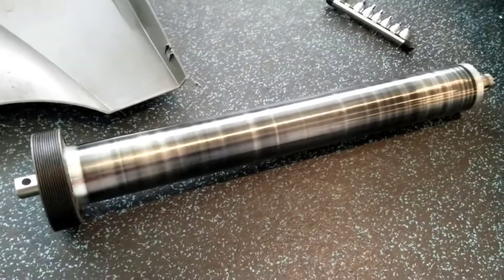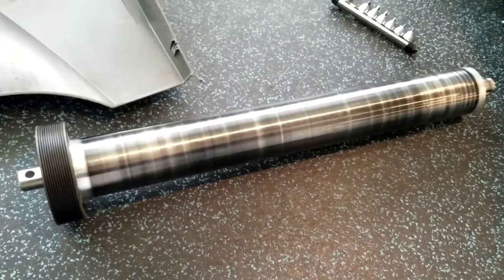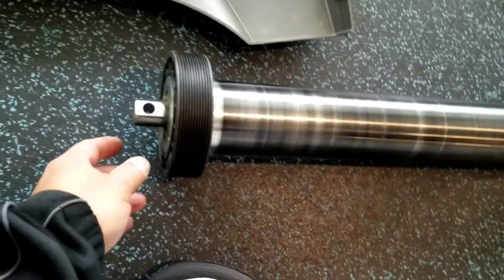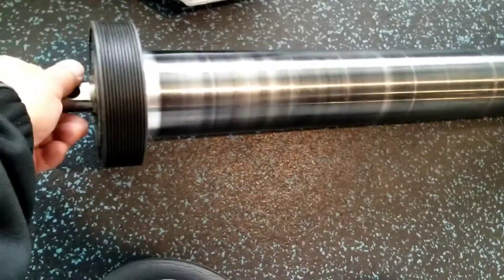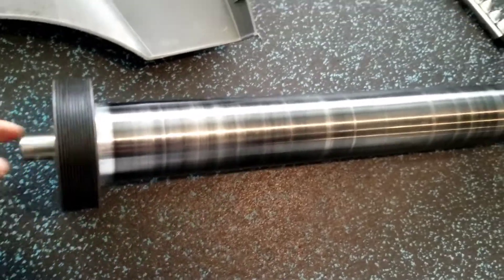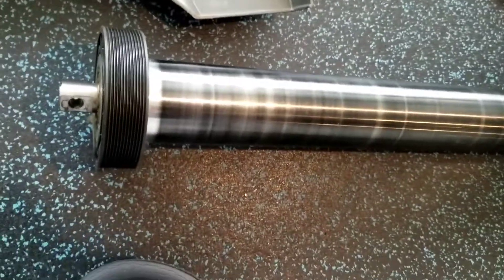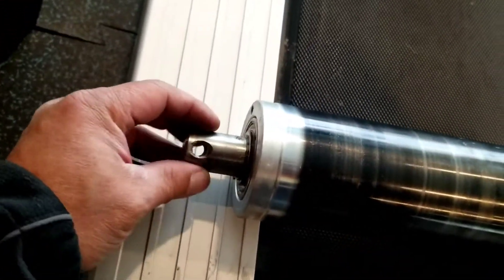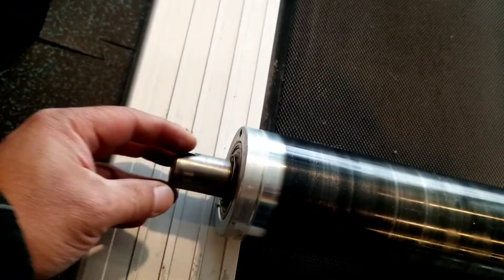How to know if you have bad bearing on treadmill rollers.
bad bearings on treadmill rollers